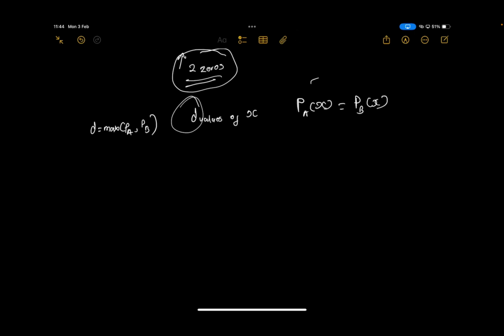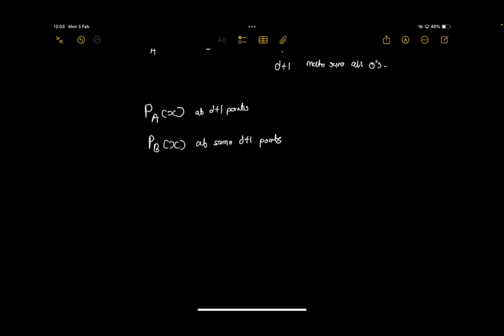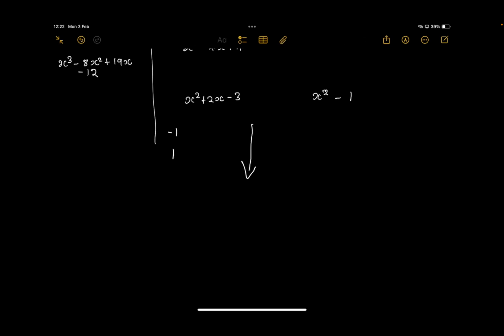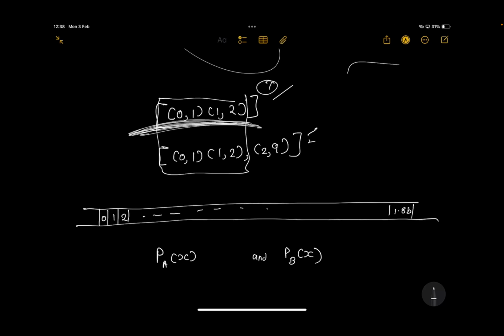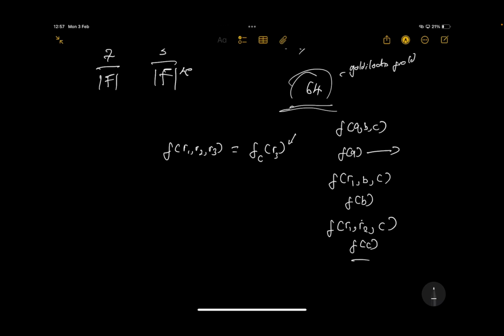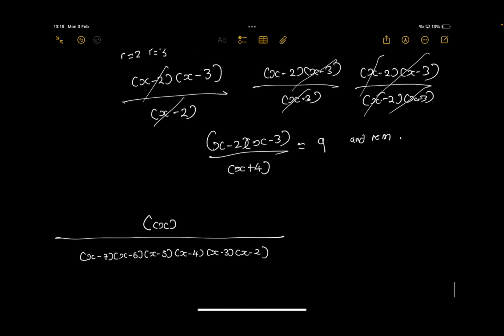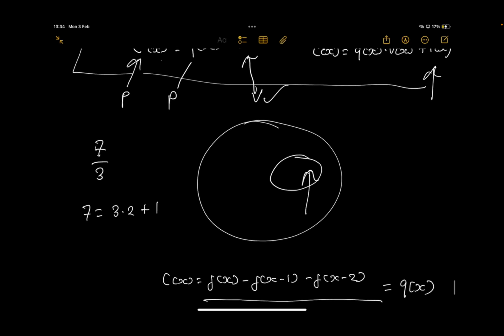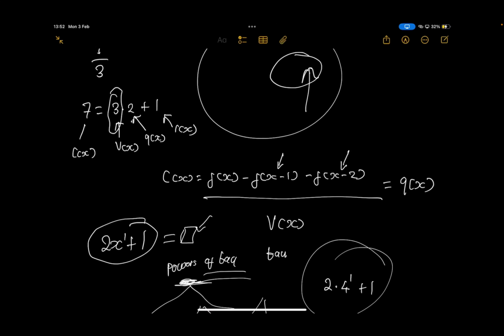Schwartz-Zippel Lemma - Part 2 - (03/02/2025)